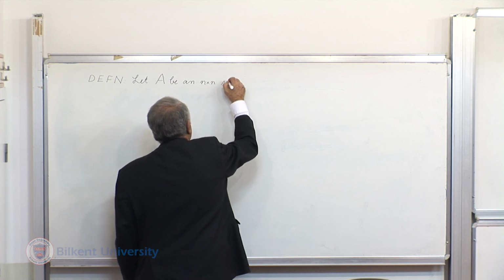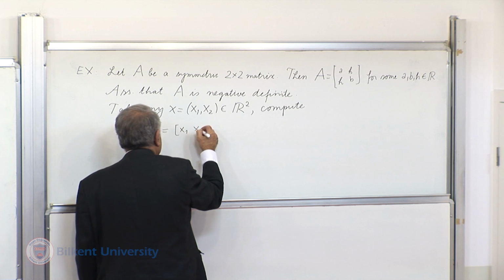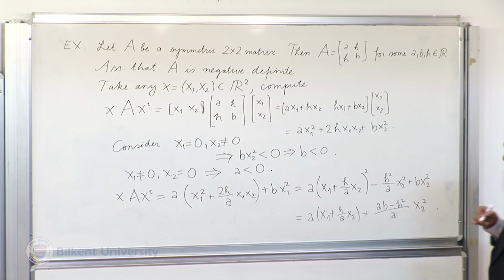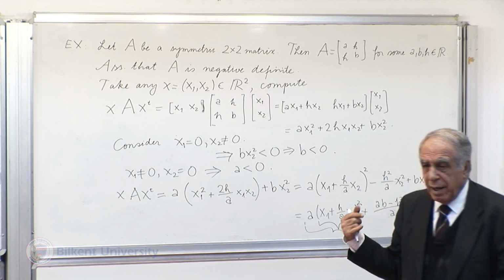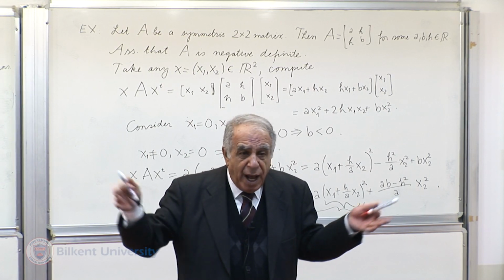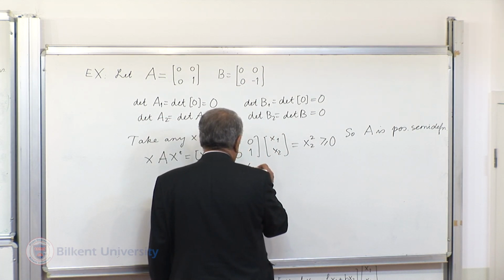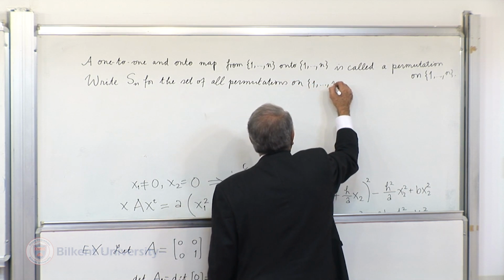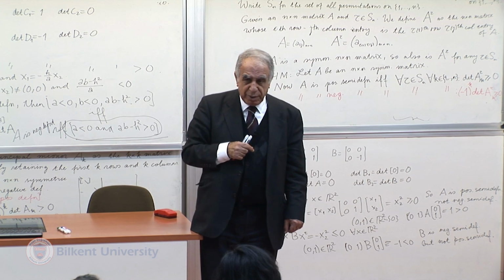REVIEW OF QUADRATIC FORMS (cont'd) - Lec 32 - Mathematics for Economists I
Lecture 32: REVIEW OF QUADRATIC FORMS (cont'd)
Bilkent University